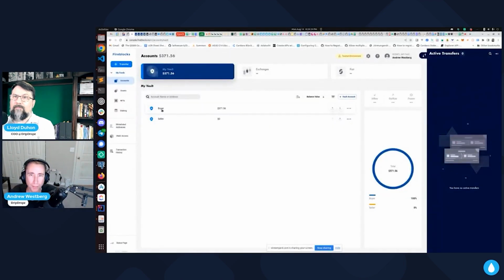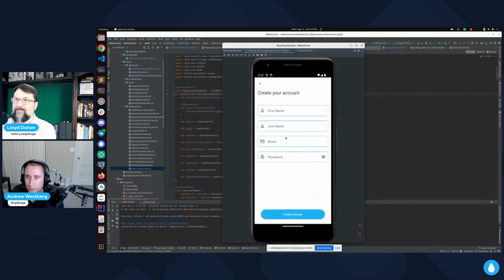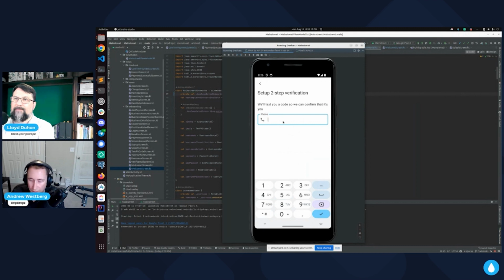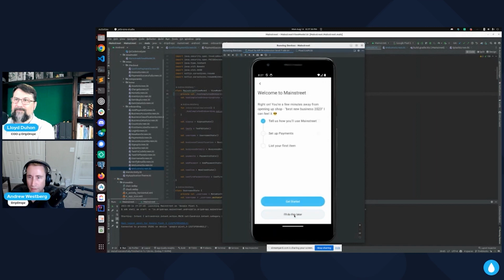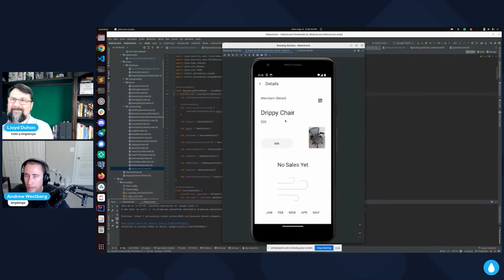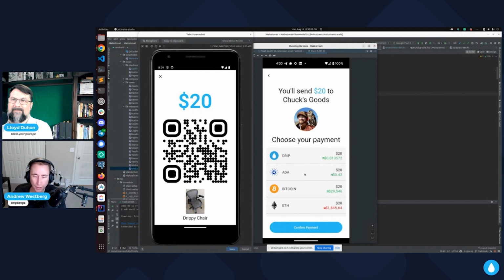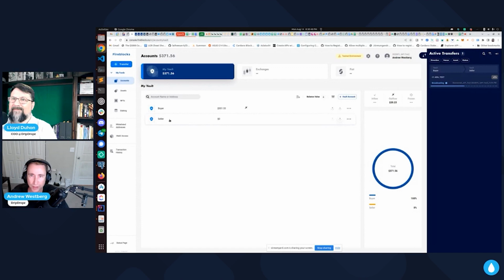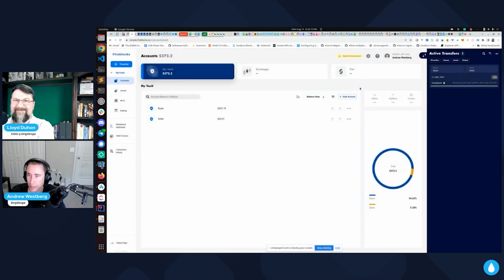Final Milestone POA Cardano Mainstreet Suites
This video shows the proof of achievement for the final milestone for the DripDropz Cardano Mainstreet Suite.

In this video Andrew Westberg shows our kotlin mobile development on both an emulator and a live phone, and completes a transaction on the Fireblocks testnet and Cardano's testnet. This completes our final deliverable, a demonstrator/pilot with integration to Fireblocks.

We appreciate the support of the Cardano Community and are happy to deliver another completed Catalyst project!